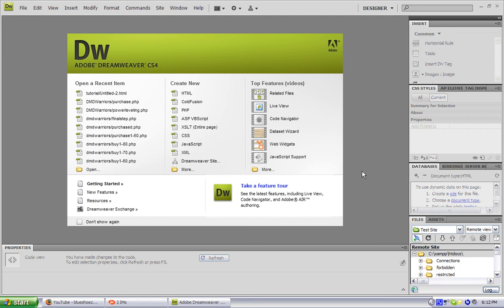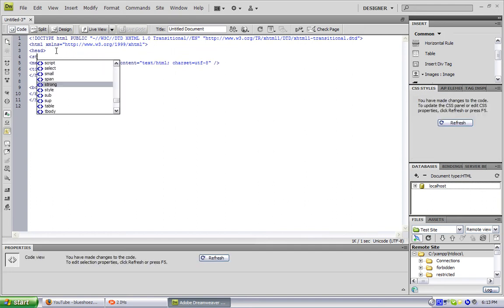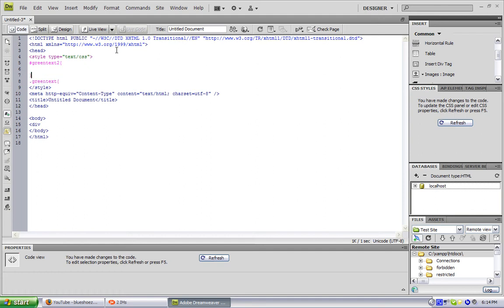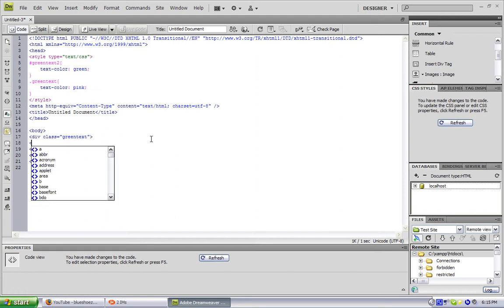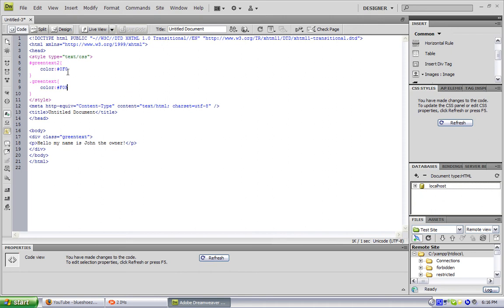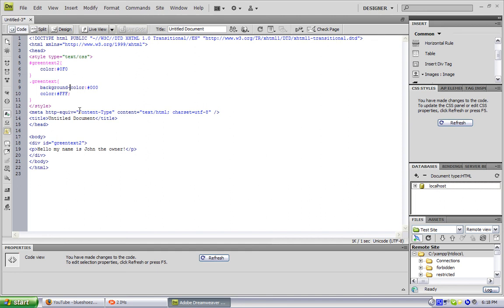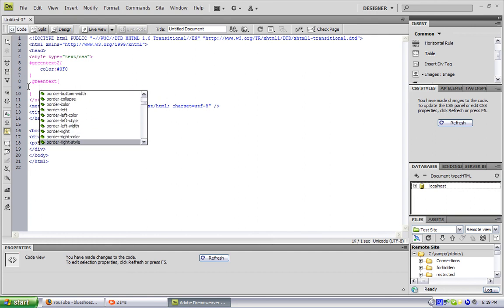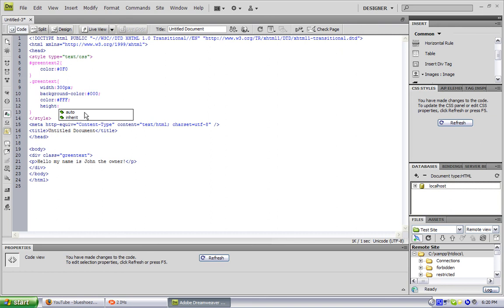Browser Coding & Scripting: What is a Div?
Episode 1 of the Series: Browser Coding & Scripting